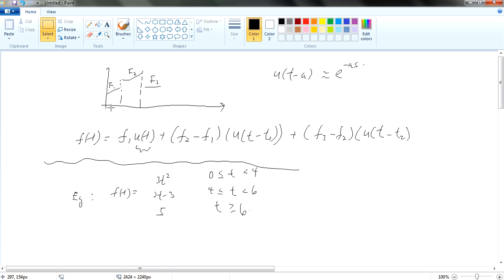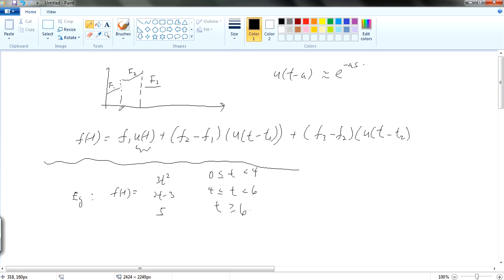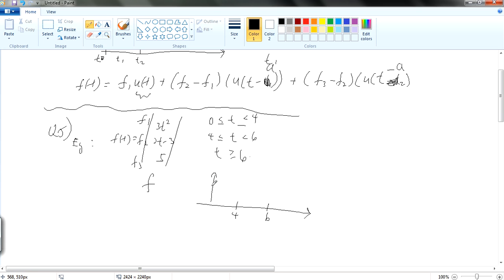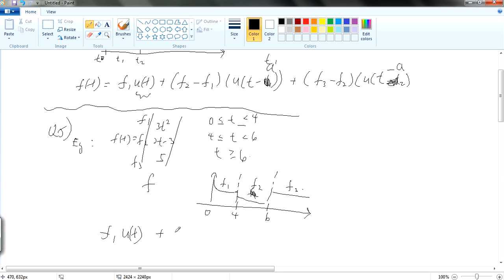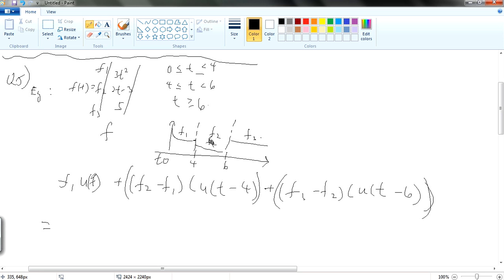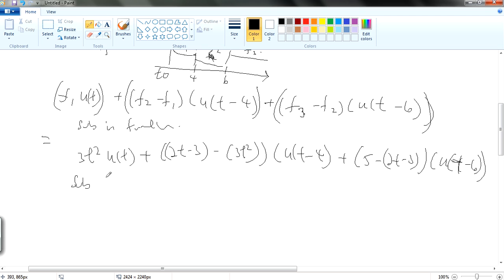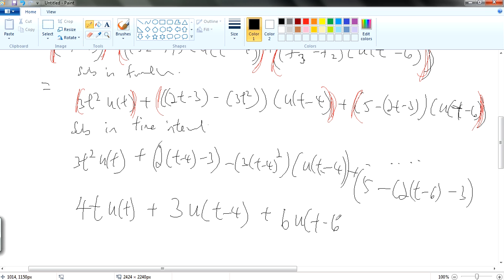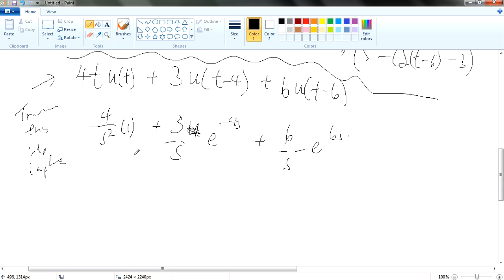4 1 laplace 2nd shift